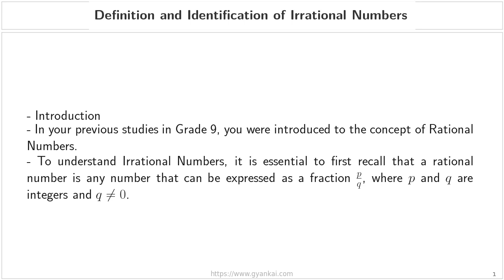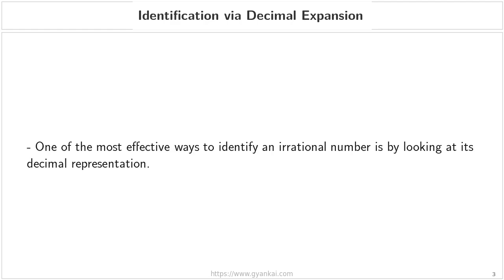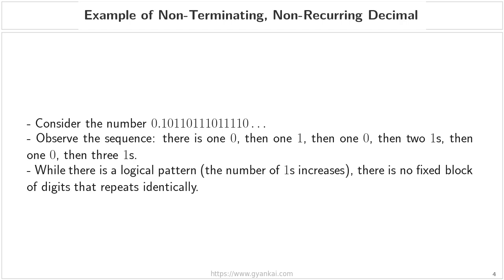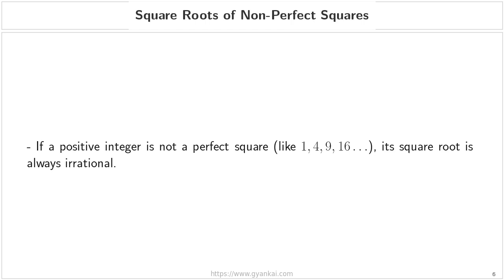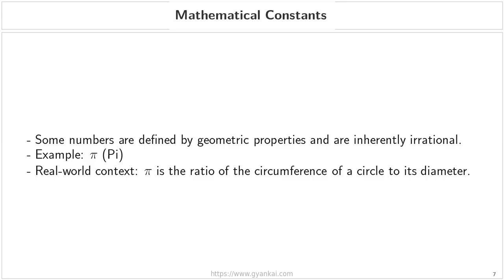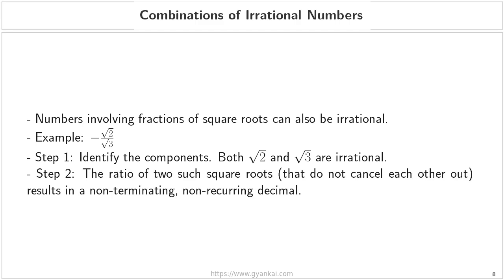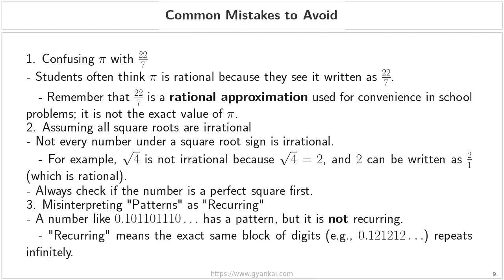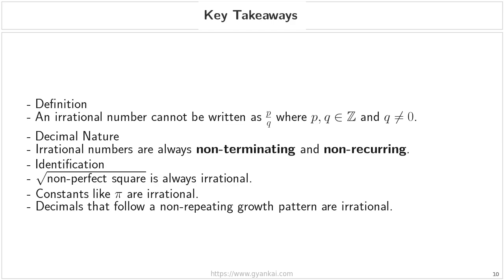Definition and Identification of Irrational Numbers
Master the concept of Irrational Numbers in this comprehensive Class 10 Mathematics tutorial based on the NCERT curriculum. This video simplifies the identification of irrational numbers through their unique non-terminating and non-recurring decimal expansions. We explore square roots of non-perfect squares, key mathematical constants, and how combinations of irrational numbers work. Additionally, we highlight common mistakes to avoid during exams to help you score higher. Perfect for CBSE Class 10 students looking for clear explanations and essential takeaways for their board exam preparation!